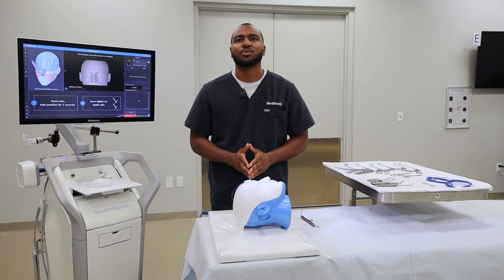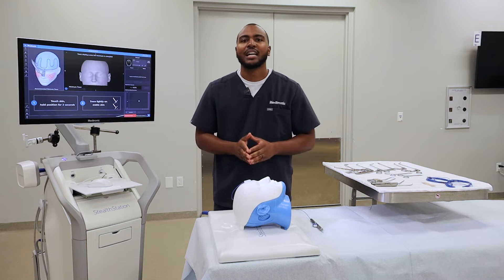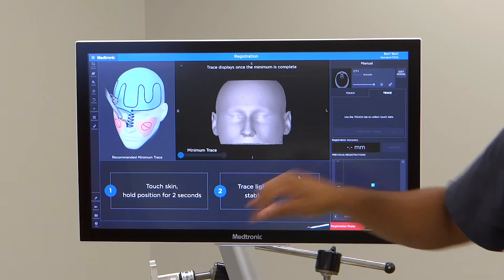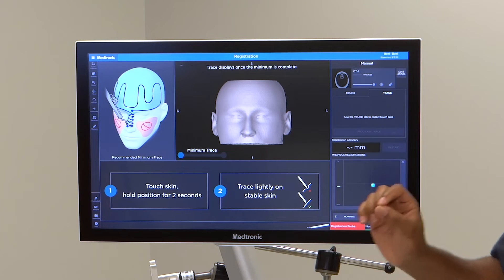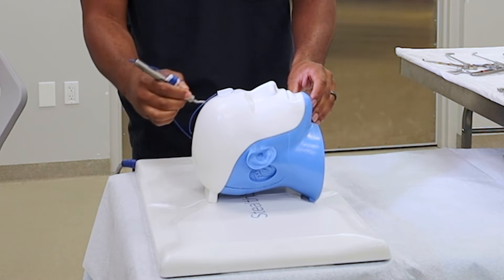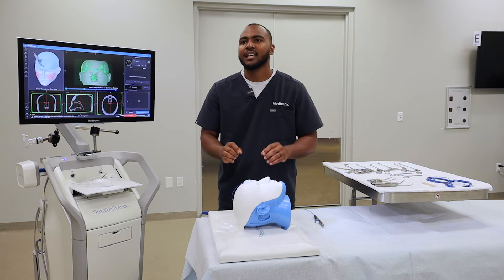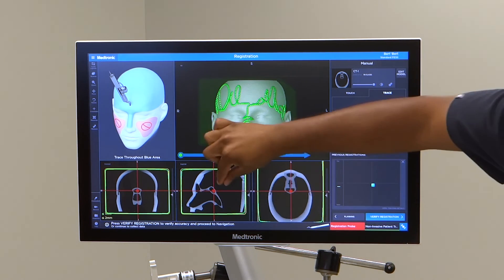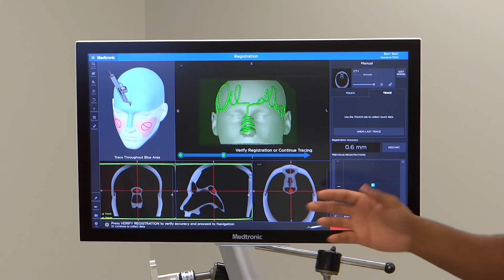StealthStation™ ENT SW 2.1 Trace registration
StealthStation™ ENT SW 2.1 Trace registration technique

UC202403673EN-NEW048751